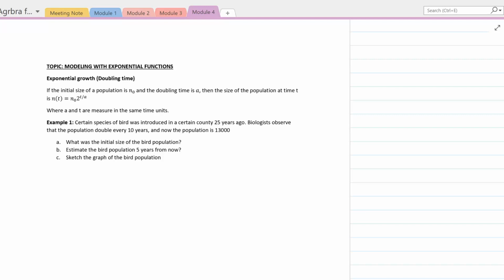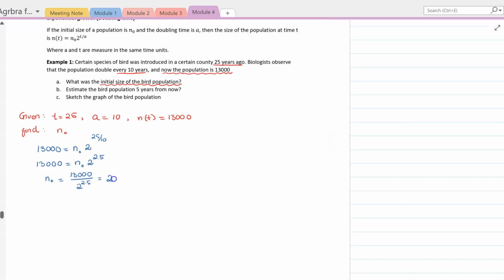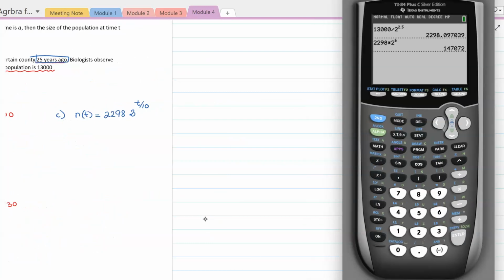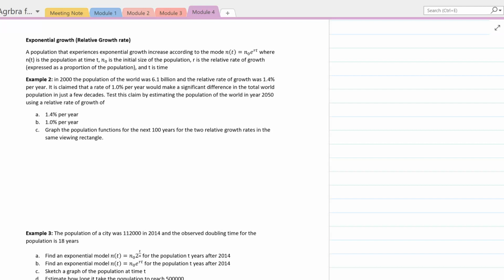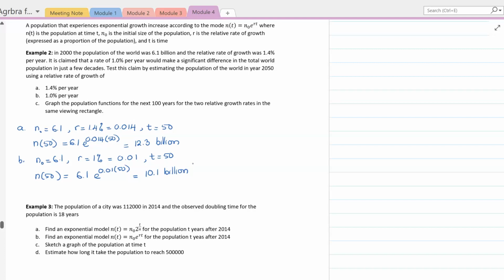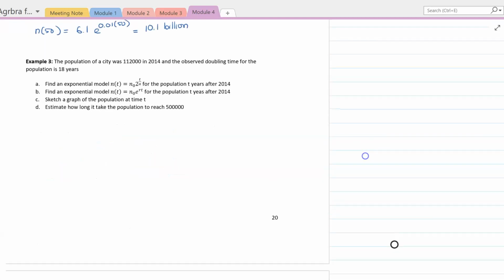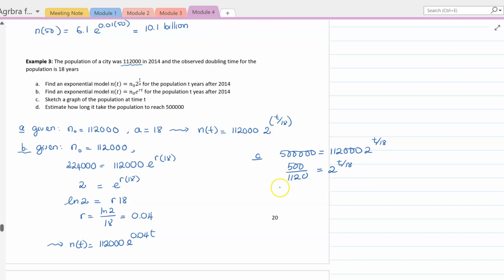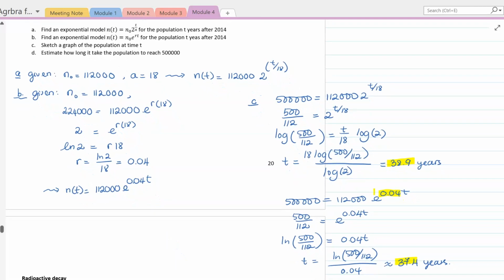Modeling with Exponential Functions Part 1